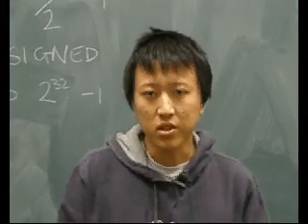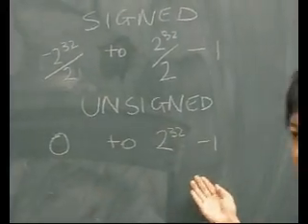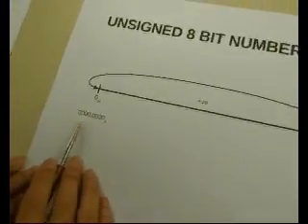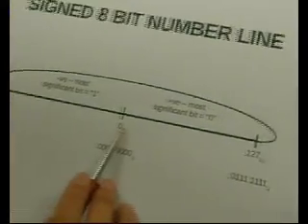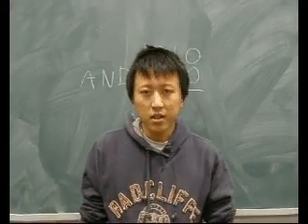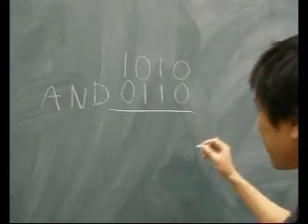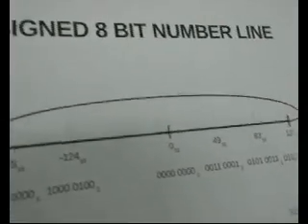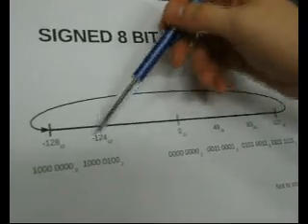CS Podcast Group 23 - When to use unsigned arithmetic.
Podcast for Computer Systems.
When to use unsigned arithmetic.
By Nikolai Belkin and William Luu.